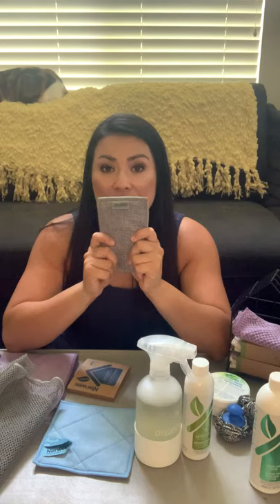Cleaning in the Kitchen!!